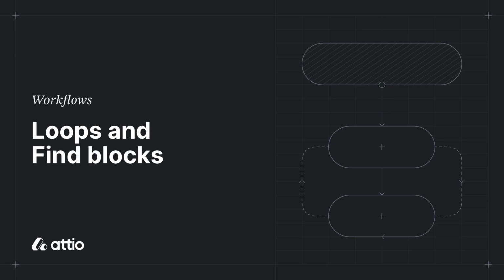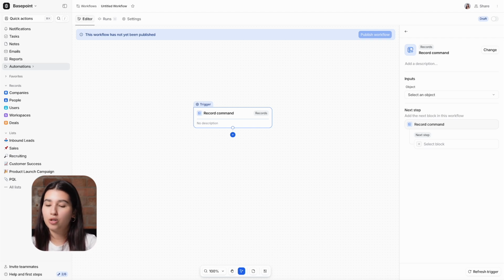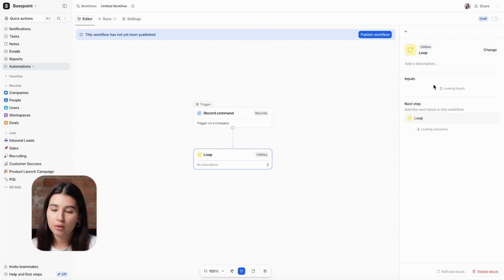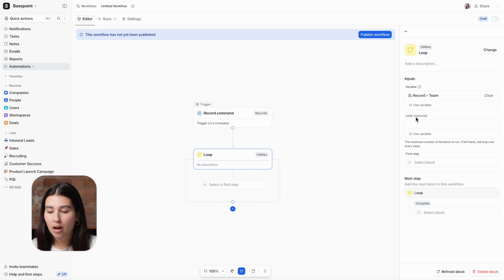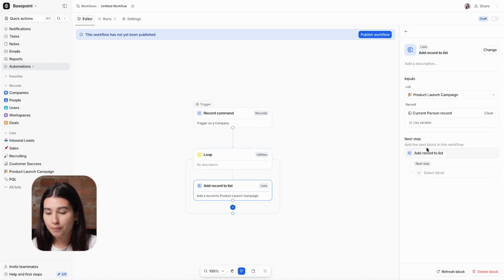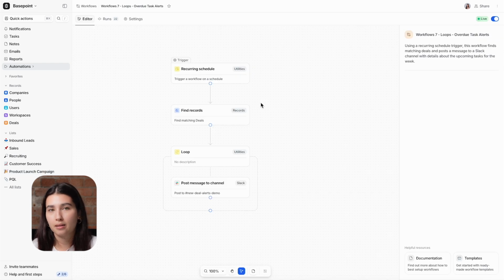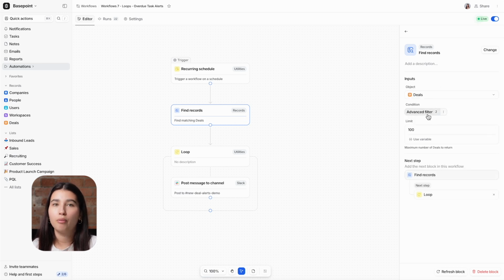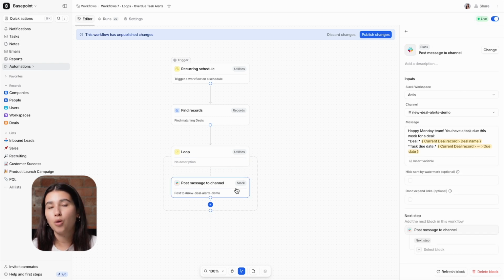Attio Workflows | How to automate bulk actions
Why Attio?

Loops and Find Blocks:
Retrieve records or list entries that meet specific criteria and automate bulk actions across them for streamlined, efficient workflows.

Contents:
00:00 Introduction
00:07 Loop block
02:07 Loop block and find block combination
03:08 Wrap up